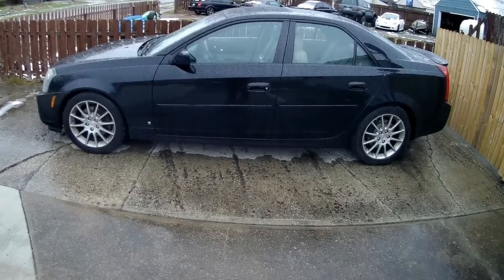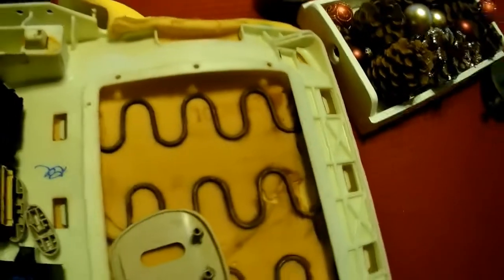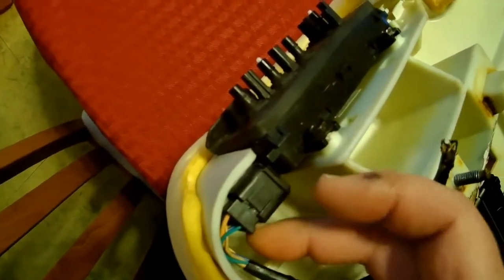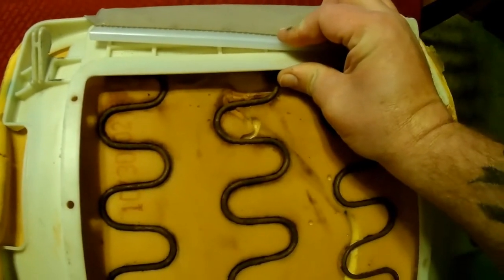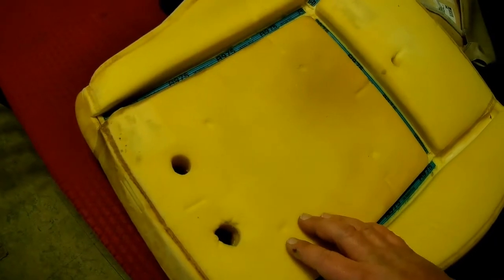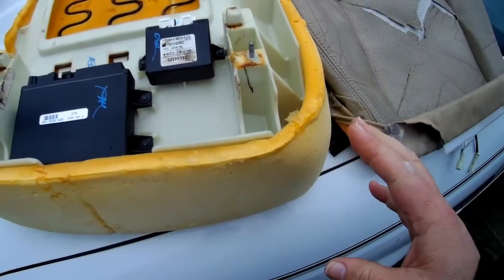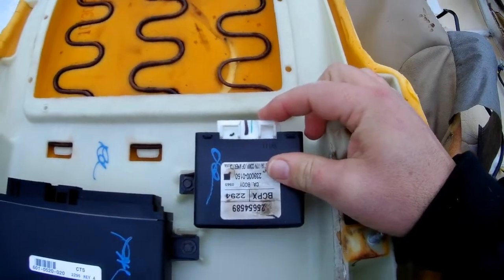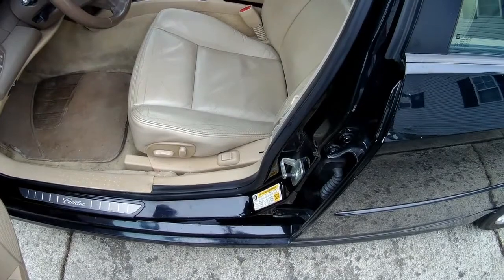2006 Cadillac CTS driver seat replacement.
DIY how to replace the torn seat cover bottom on the 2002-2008 Cadillac CTS. This may also work on later models but I have not verified that.